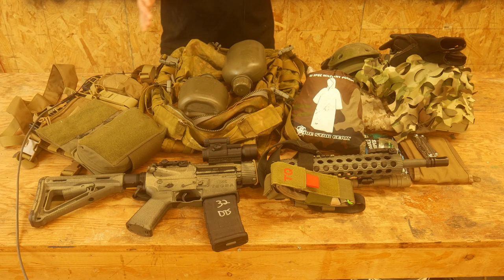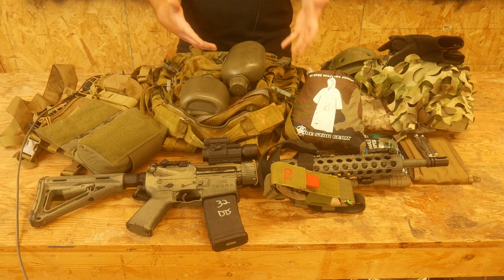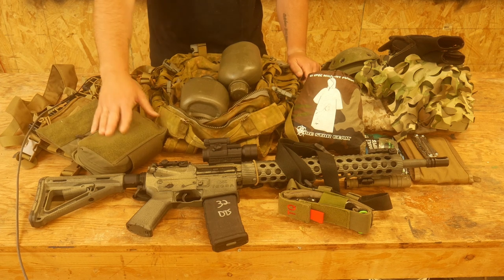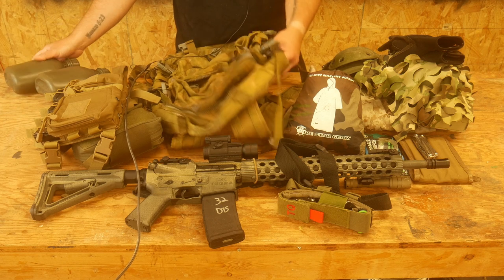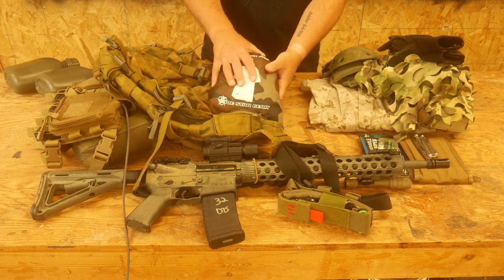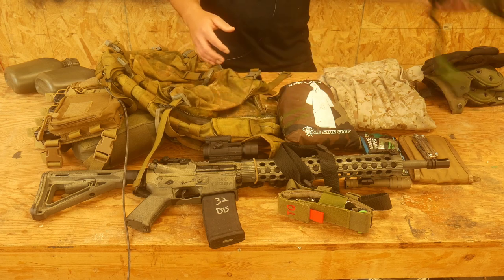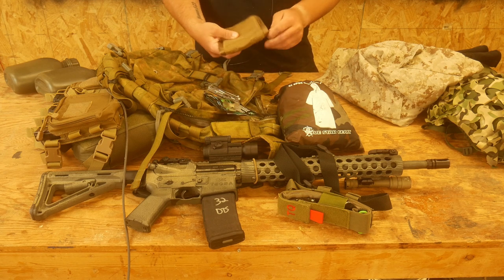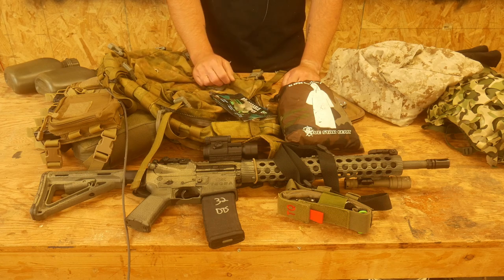July Patrol Course Loadout Video